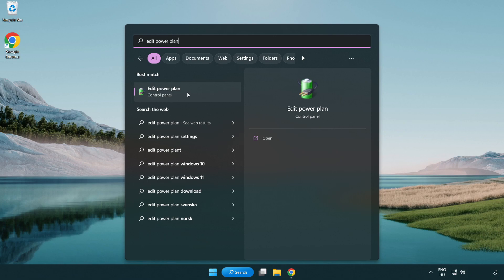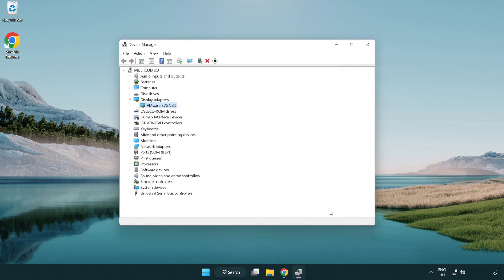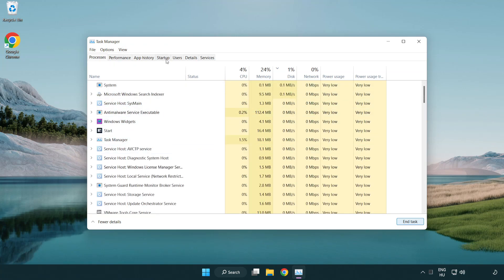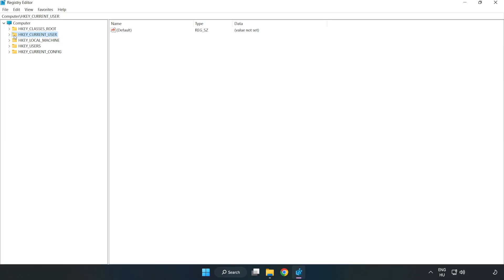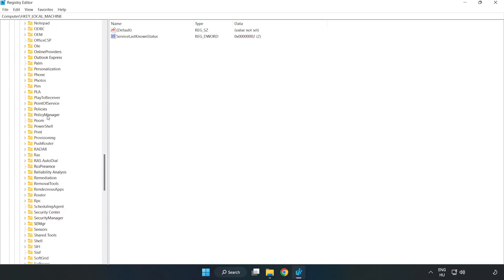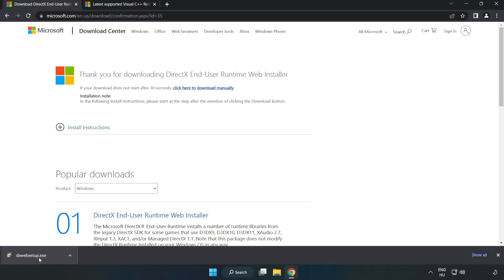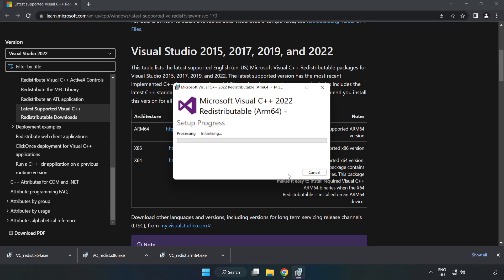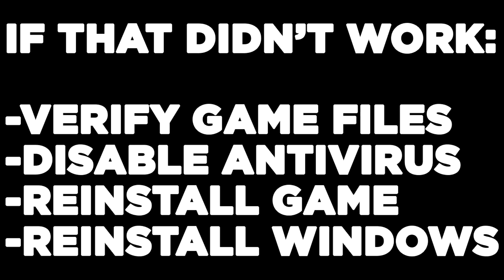How to FIX 30XX Low FPS Drops & Lagging!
I'm going to show How to FIX 30XX Low FPS Drops & Lagging!